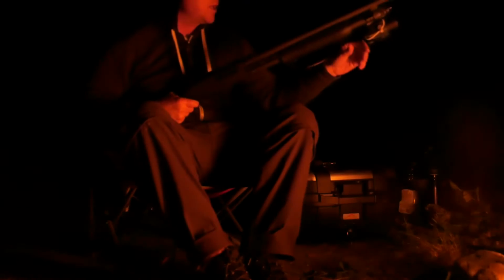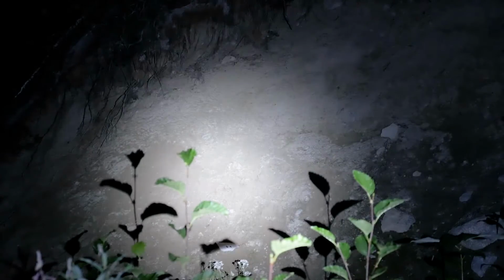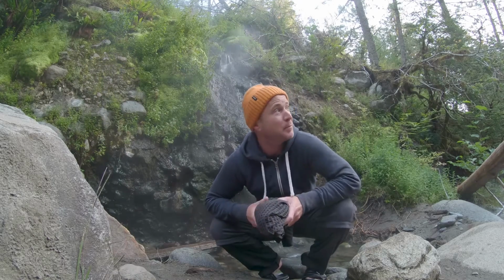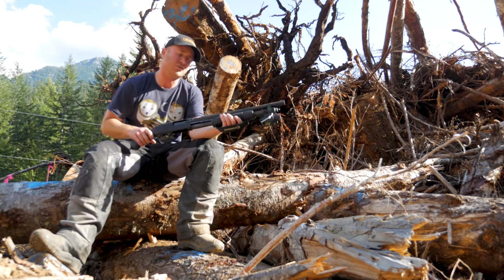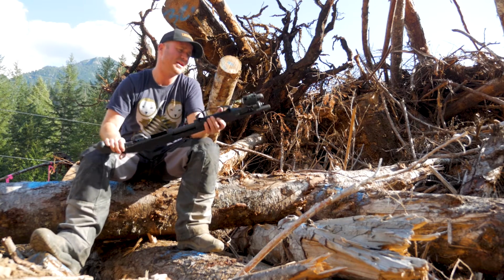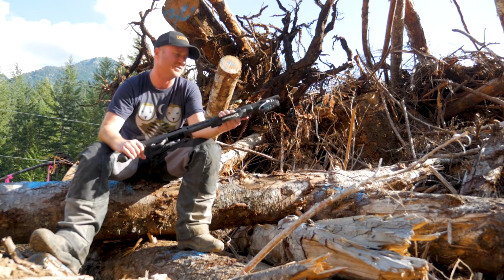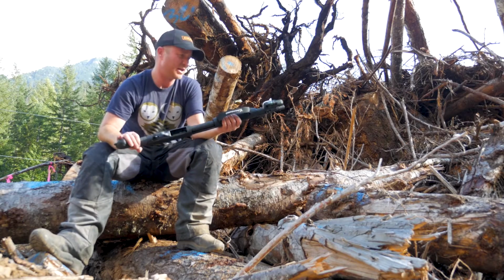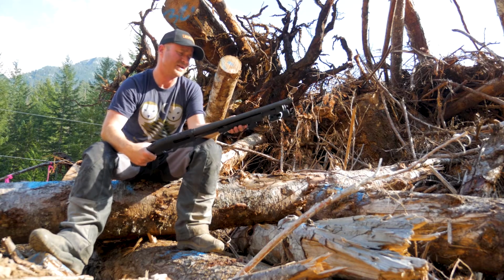Twinin'It Episode XXIII The importance of Backcountry Defense Part 3 Sloquet Hot Springs Field Test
The exciting conclusion of The Importance of Backcountry Defense ends in Sloquet Hot Springs. The Mossberg's customizations are run thru their paces... things are shot, at night and in the day, the bike is ridden, and some hot springs were had, just fantastic stuff.

The XS Big Dot Tritium Front Sight- Top Notch.
TractionGrips Grip Tape for the Raptor Grip- Top Notch.
Tacticon Armament Green Laser Flashlight- Not Top Notch.

With both daytime and night time firing the Lazer Light combo blew apart and could not handle buckshot or slugs, which means it's a total fail in the Backcountry 'cause that's what will be chambered.  I think it would be fine for soft shots or paint guns but the fact that the rear door that holds the batteries in the unit blew part, while in minimal use isn't confidence inspiring and had to zap strap it back together... pretty weak Milhouse.  I have come to the conclusion that i require a sturdy 400-600 Lumen tactical flashlight for the Mossberg, the "LAZER" seemed like a good idea at the time, but quite frankly you don't need a "LAZER" on a shotgun, it's a shot gun... and if you can't get the job done with 6 in the tube and one in the chamber you have some very serious problems indeed.

The hot springs were real nice.